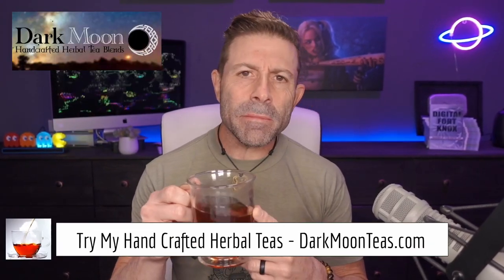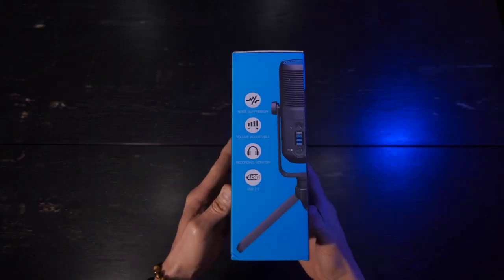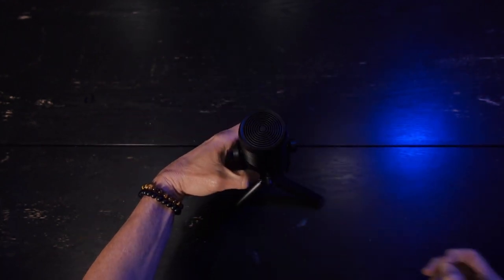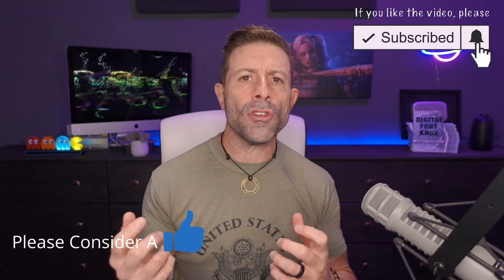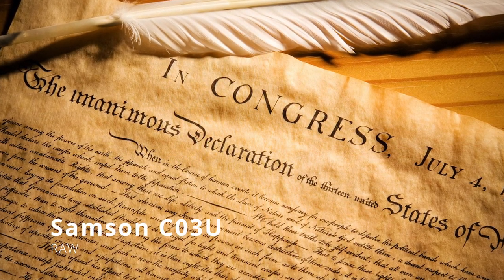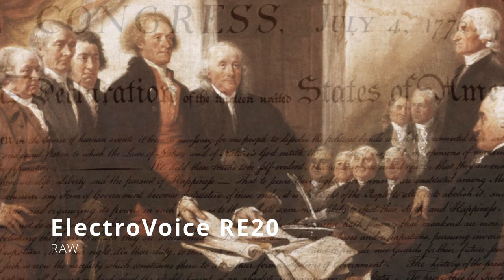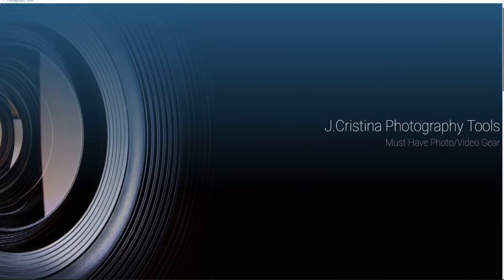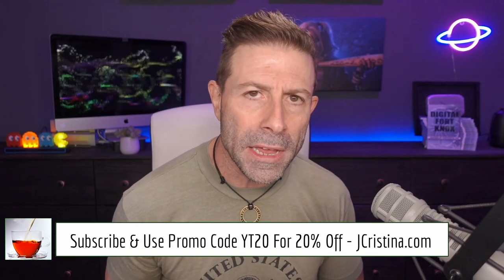Best Budget USB Microphone For Gaming Streaming and Meetings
Retro Styling Meets Modern Functionality - Kelisting MK-01P RGB USB Condenser Microphone

Sporting both Cardioid and Omnidirectional pickup in one microphone

Perfect for Broadcasting, Streaming, Gaming, and Meetings

As promised here are the links:

     - Kelisting RGB USB Condenser Microphone Cardioid & Omnidirectional

     - Better Mic Arm

     - Low-Cost Mic Arm

[ Channel Membership ]